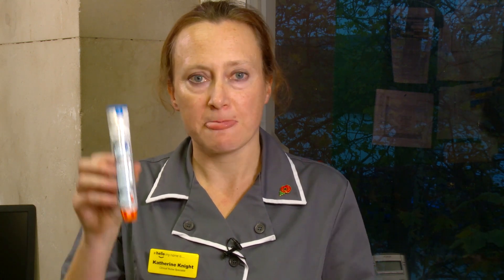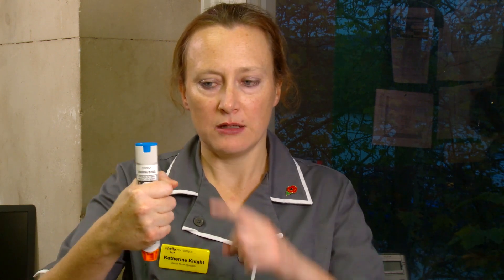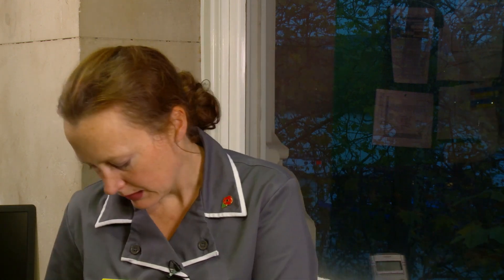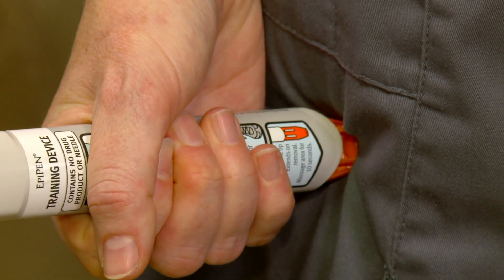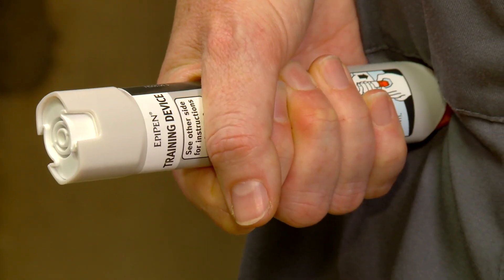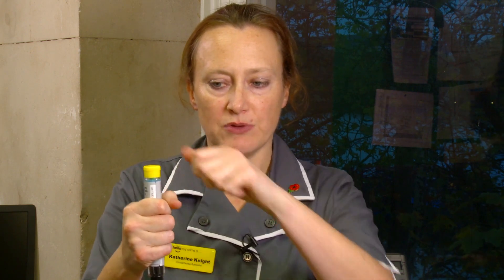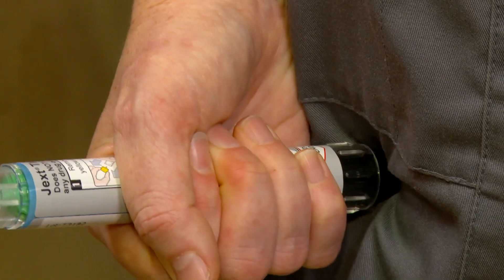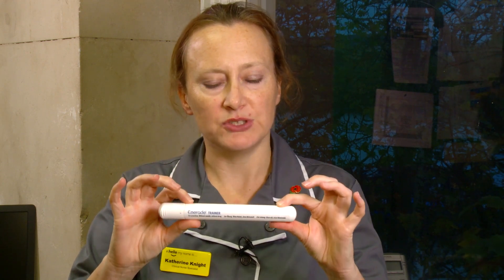How to recognise anaphylaxis and use of adrenaline auto-injectors